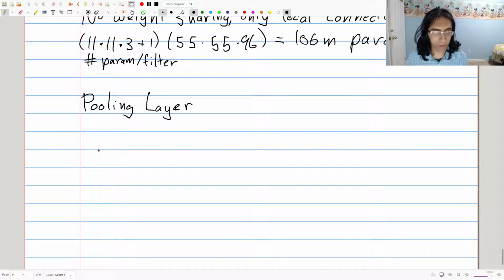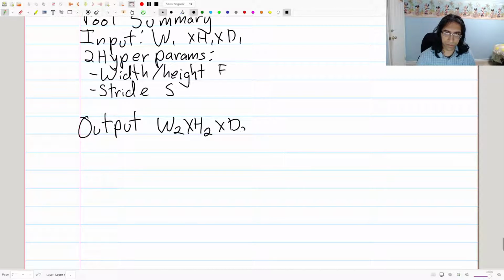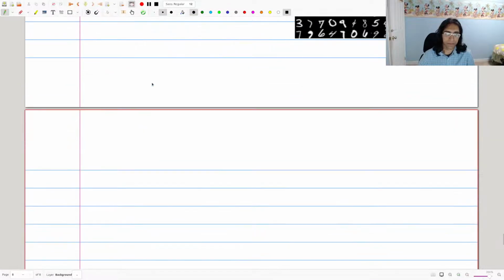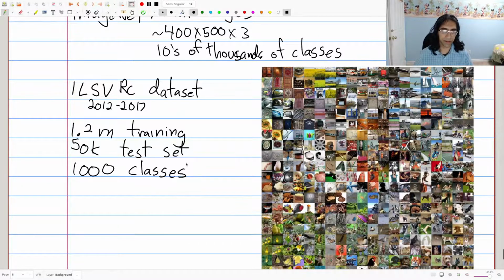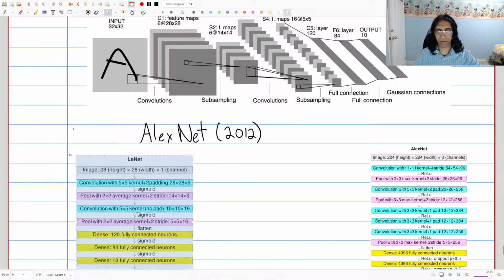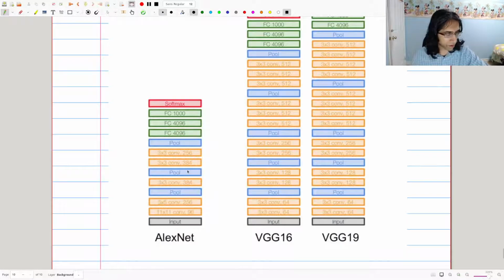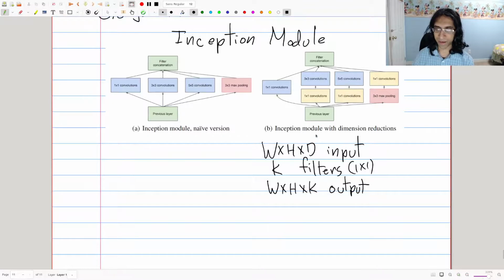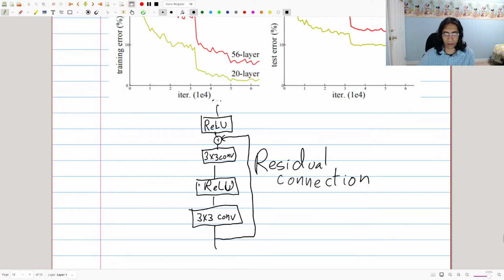CS 480/680 - Lecture 12b - Convolutional Neural Networks